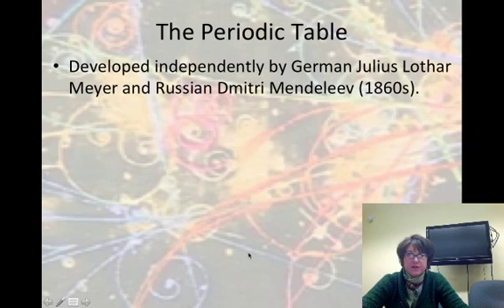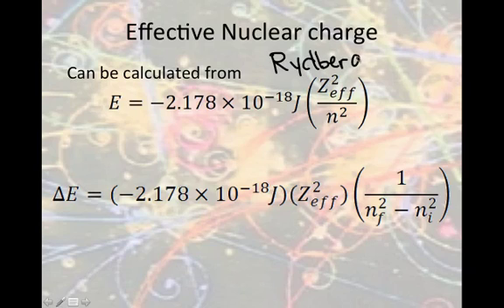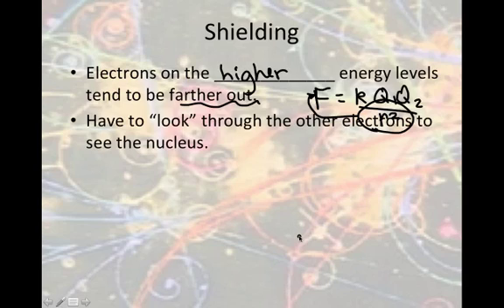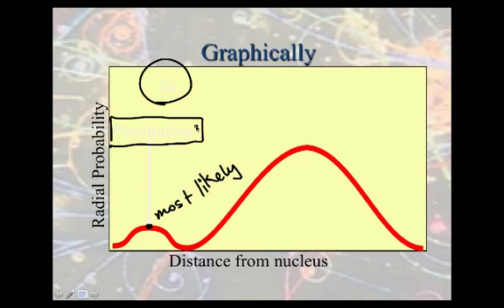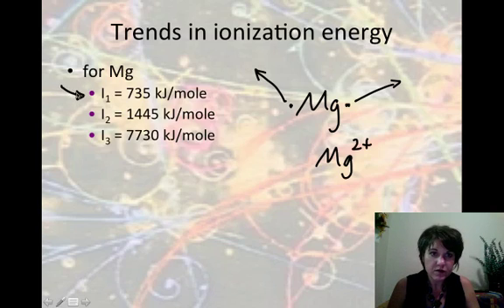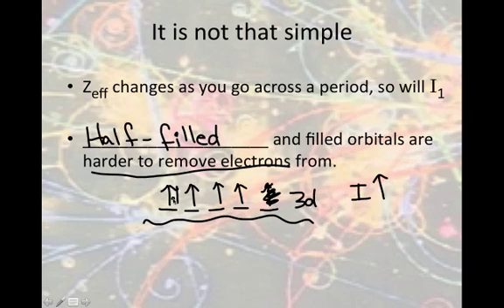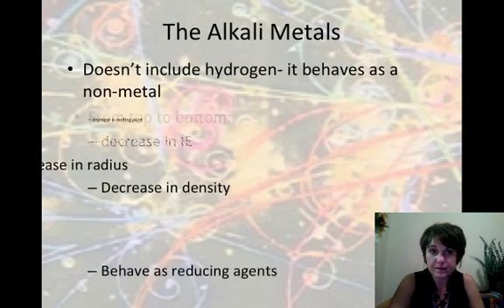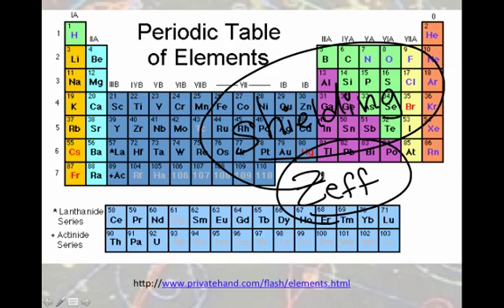Podcast 6 5 Periodic Trends